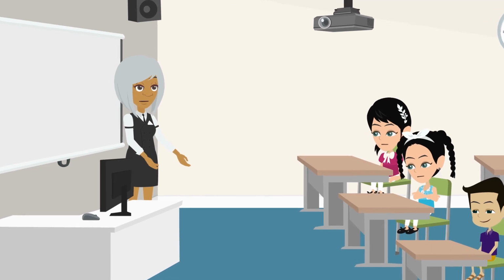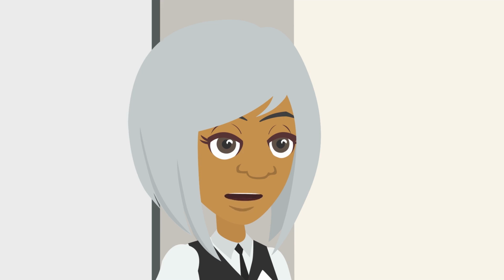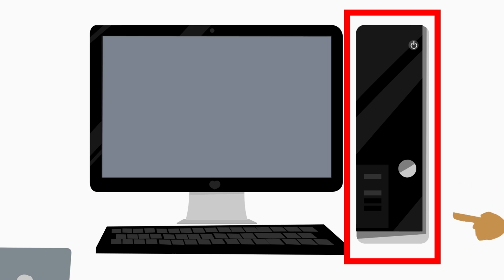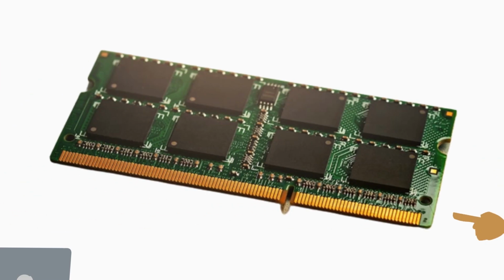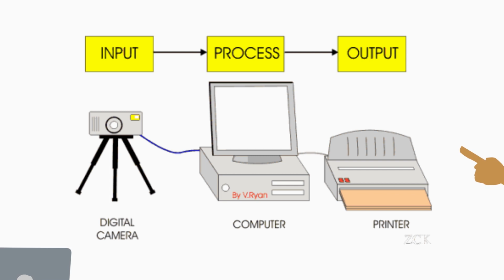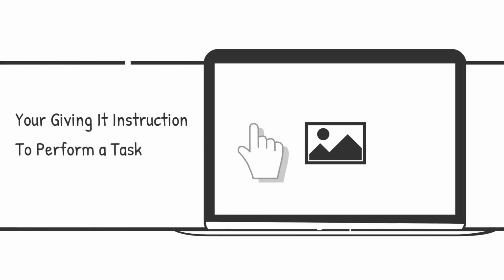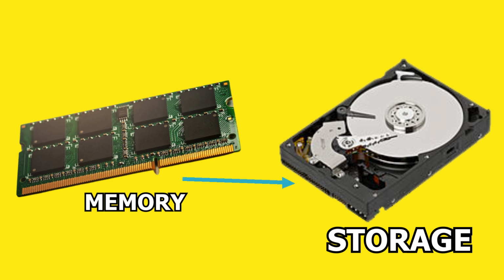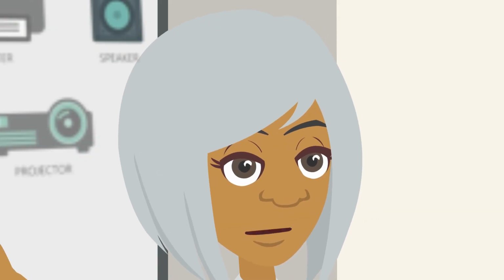What Is Computer | Computer Tutorial For Kids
This Video Highlights Computer Basic Tutorials, What Is Computer, How a Computer Works Etc.

Are you curious about how computers work? Do you want to know how to use a computer? Well, in this video, I'll show you everything you need to know about computers and how to use them.

In this video, I'll unbox a computer and show you everything inside. I'll also show you some secrets and tips about how computers work. Even if you're a beginner, you'll be able to understand this video!